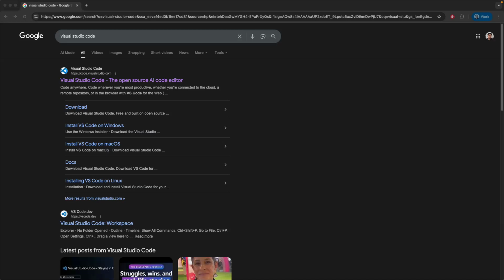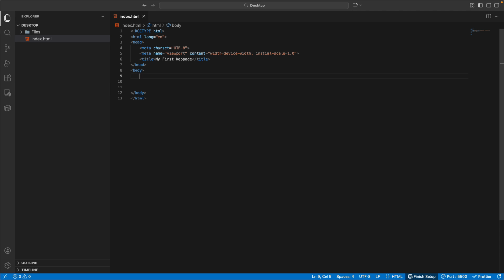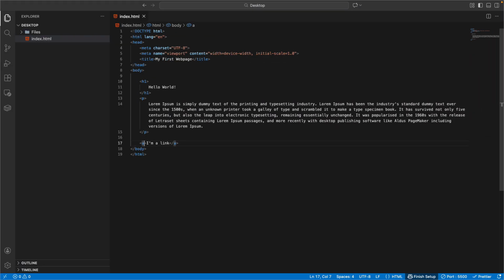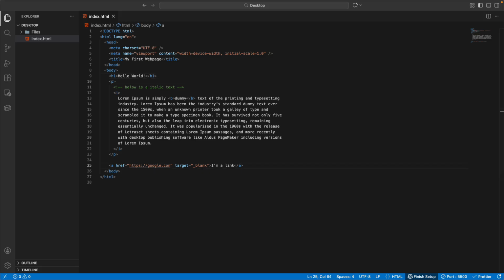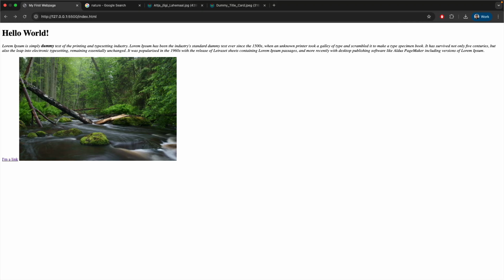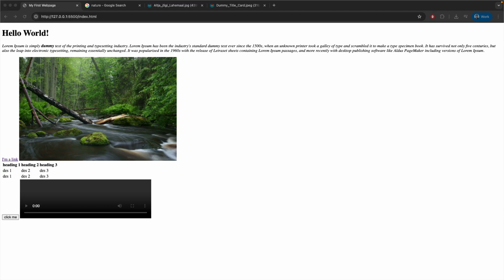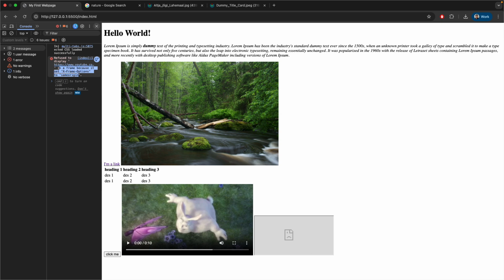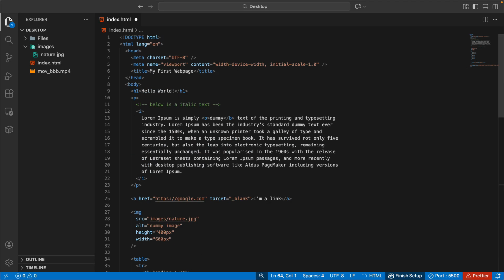Module 2: HTML Basics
In this module, you’ll start writing your first website code using HTML (HyperText Markup Language).

We’ll begin by setting up Visual Studio Code and understanding how to create and structure an HTML file. Then, you’ll learn the most commonly used HTML tags that form the building blocks of any webpage.

Topics covered in this module:

Introduction to Visual Studio Code
Heading and paragraph tags
Image tag
Button tag
Table creation
Embedding content using iframe and video tags

By the end of this module, you’ll be able to create a simple, well-structured webpage using HTML.